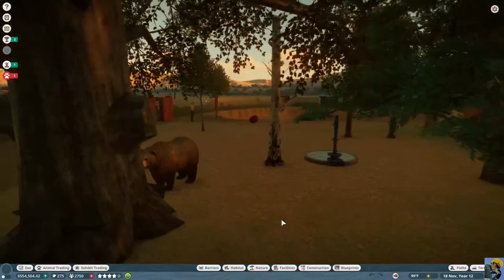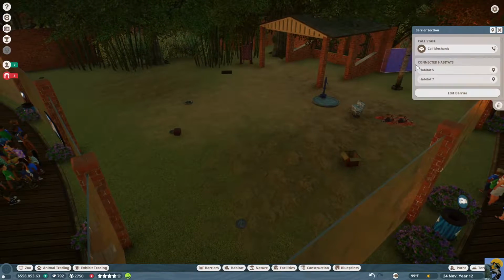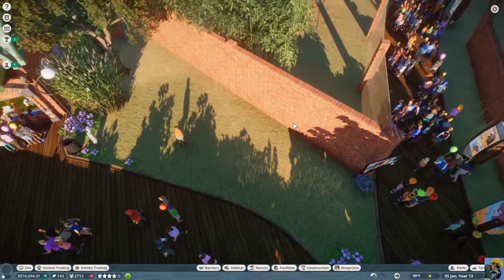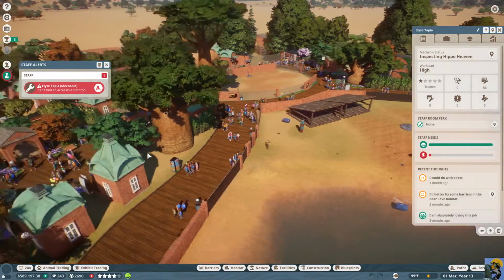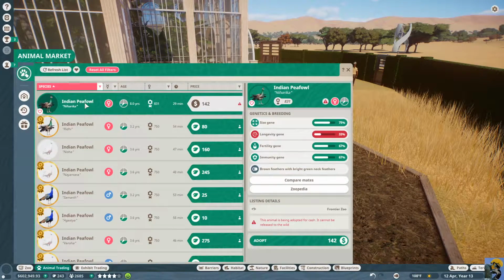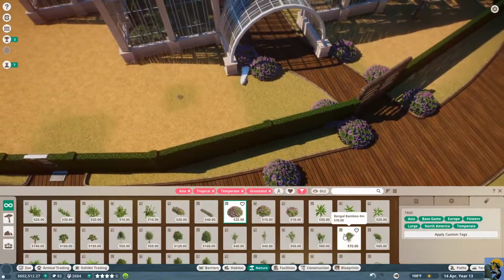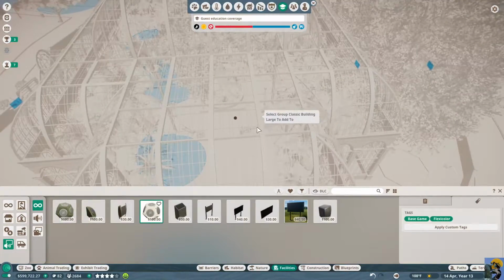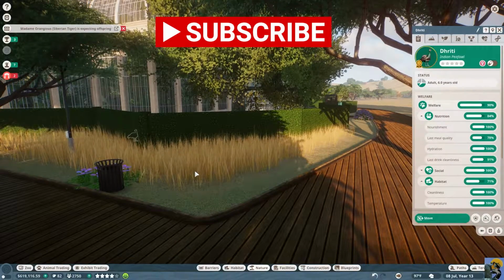PLANET ZOO Let's Play Franchise Mode in 2020: Episode 18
Let's Play Planet Zoo in 2020!  FRANCHISE MODE! This series features a full playthrough of a new zoo in franchise mode.

In this episode, love is in the air! Bears mating, peafowls mating, oh my! I put many more touches on the large peafowl exhibit and work on the tiger habitat.

I am starting a brand new Franchise in this series to build a Zoo from scratch. I have some previous attempts to acclimate myself to the early game controls and strategies, so I hope to provide help to new players to Franchise mode so a firm foundation for a good Zoo can be established. From there, it's all new to me as well, so I am pumped to try and build a sprawling zoo with happy animals and happy humans that I can fleece of their finances ;) Let's build a great zoo together! Help and tips from vets are welcome in the comments!

I love animals and non-violent strategy games, so this should really be a treat! Have you been looking to try this game out? I'm going to play through all of the content, and then create content with Sandbox Zoos to teach you everything I've learned. Really, though, I'm here to watch the beautiful animals roam around :D Come see how cool it is to watch bears swim and Ostriches play in sprinklers!

CREDITS:

Intro: Morning Stroll - Mark Sims